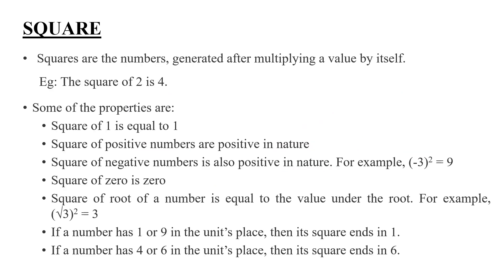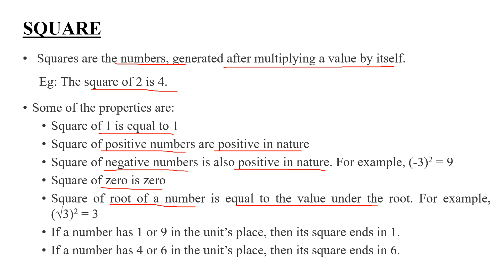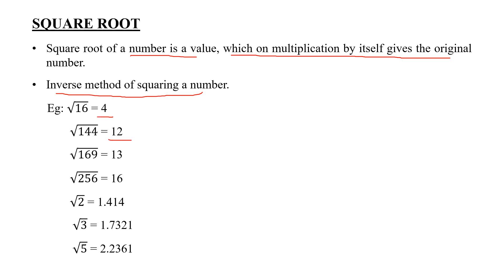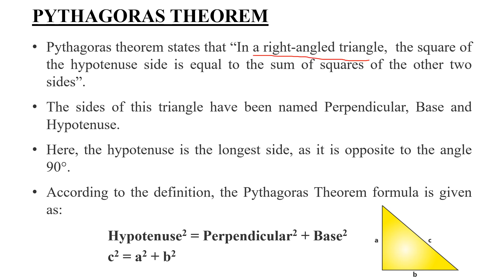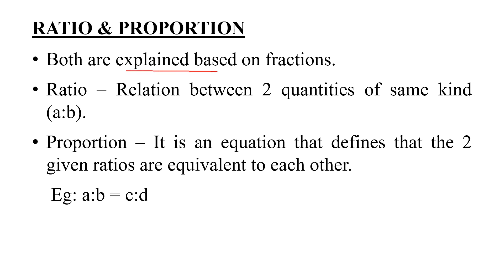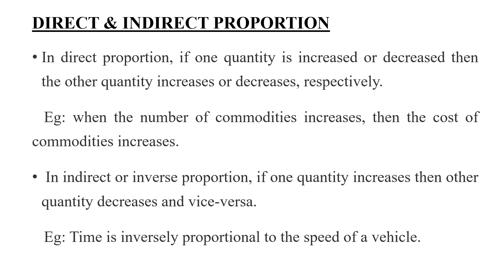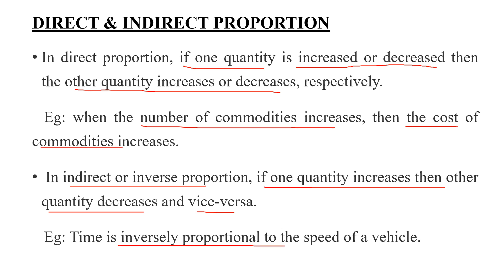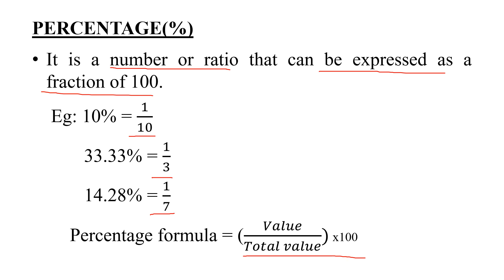Module -1 | Day - 2 | Junior Instructor Arithmetic Cum Drawing | Cat no. 006/2022 | Kerala PSC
This video is to make awareness about the Kerala PSC Junior Instructor Arithmetic Cum Drawing - Industrial Training examination conducted on 18 th April 2023.